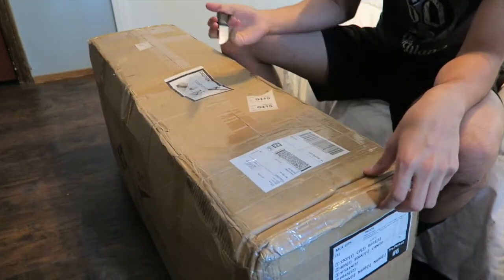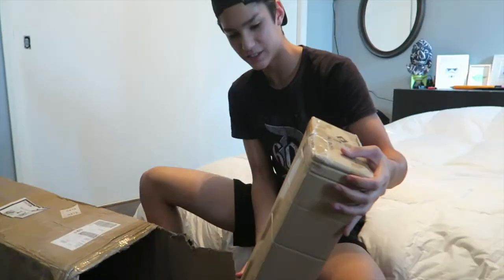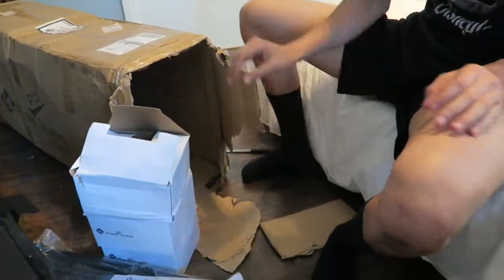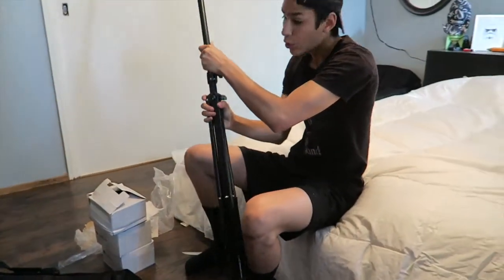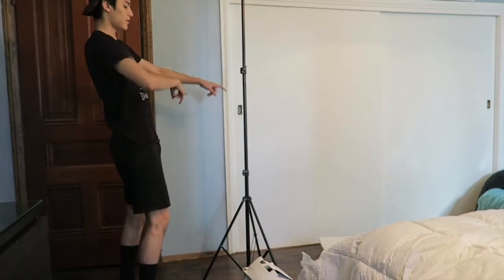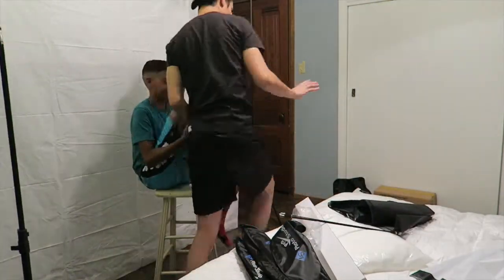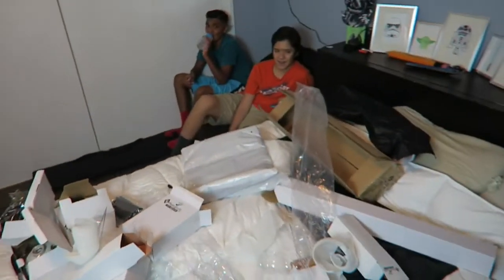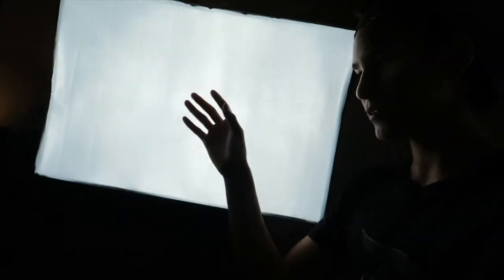LIGHTING KIT UNBOXING + SETUP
EyeEm is where i put all my photography ;)

Shot on Canon G7x